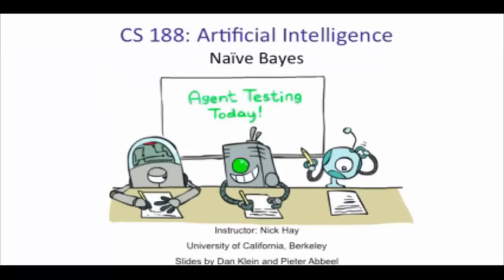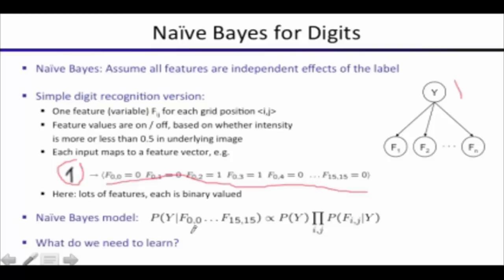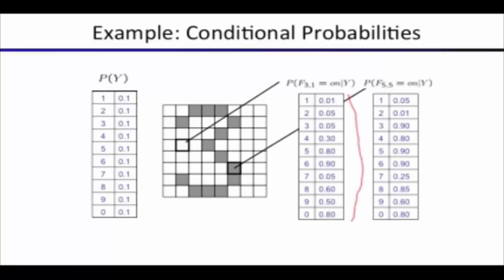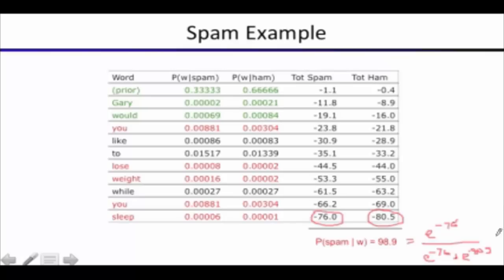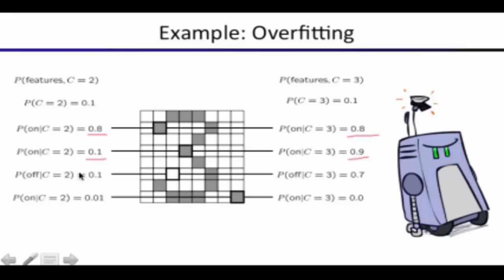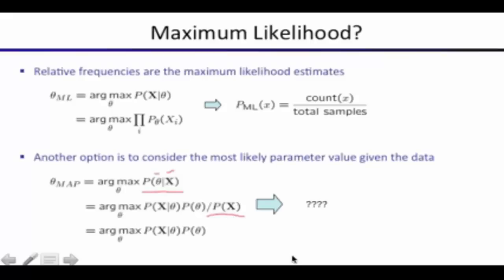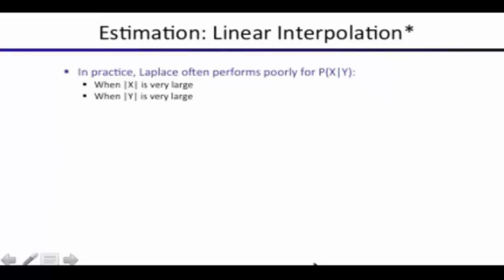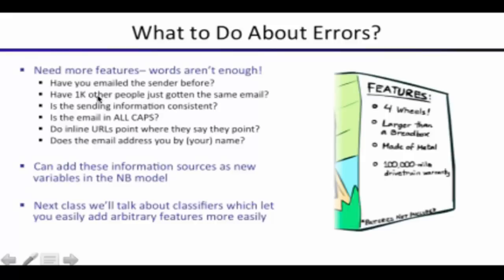Lecture 21: ML: Naive Bayes